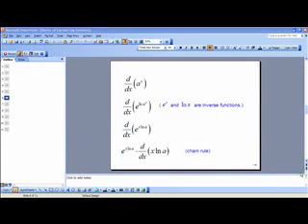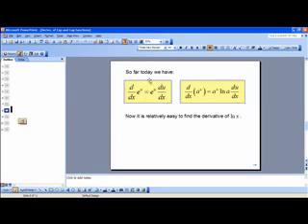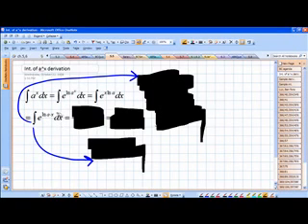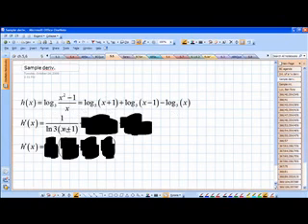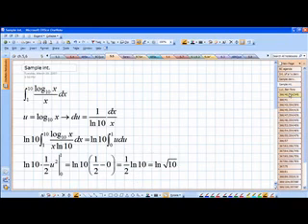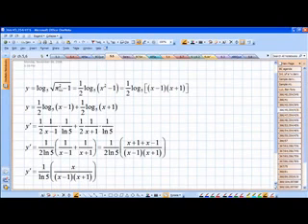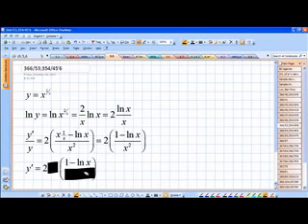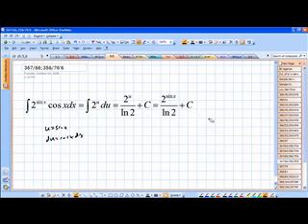Deriv , integral of a^x